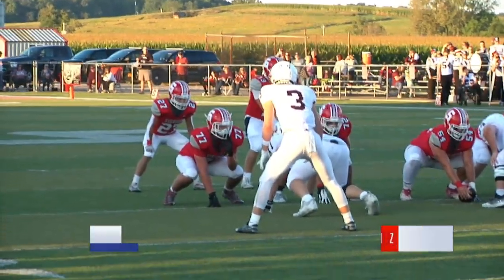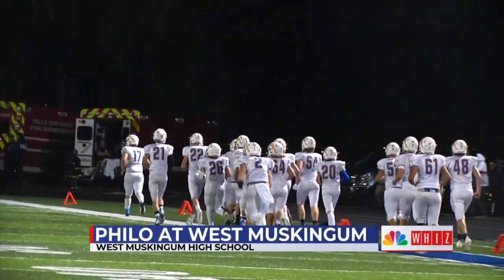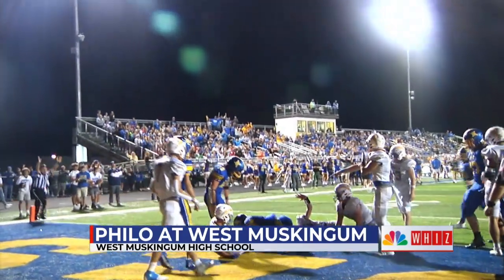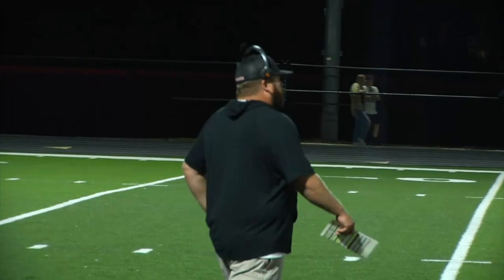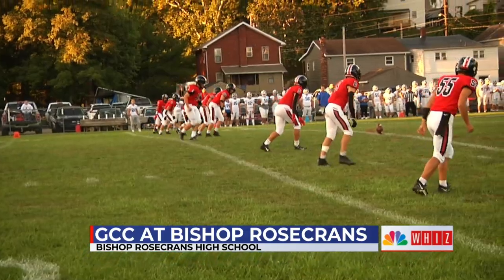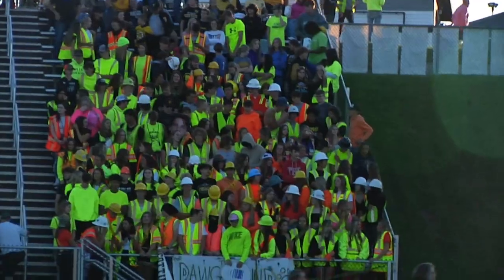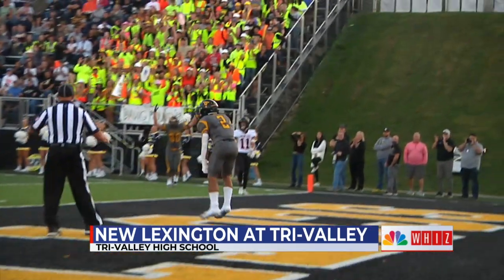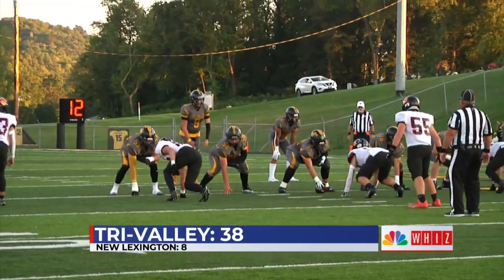WEEK 5 Fink's Friday Night Blitz